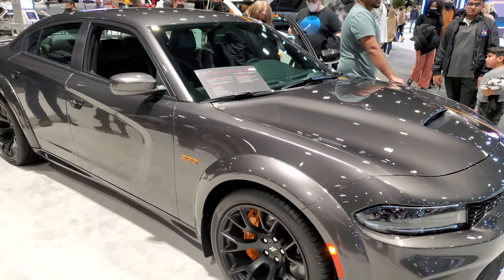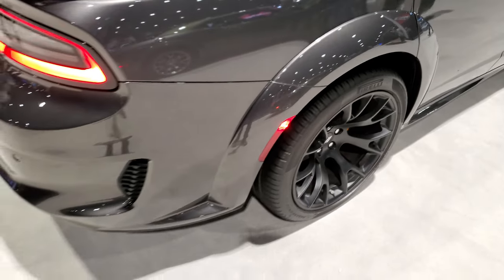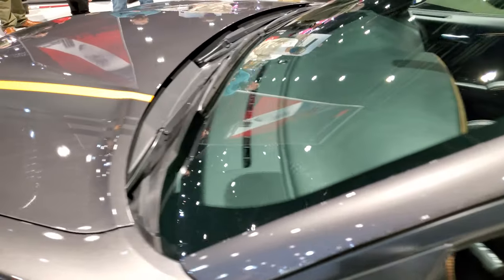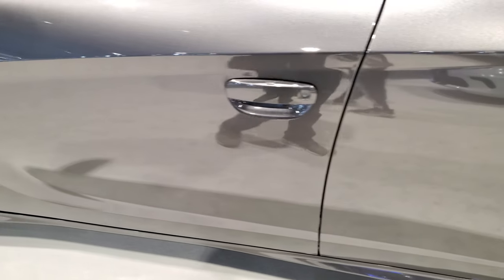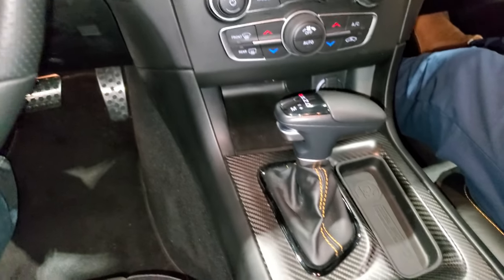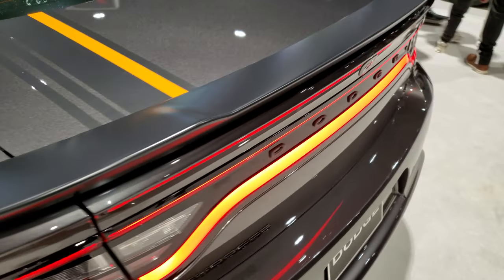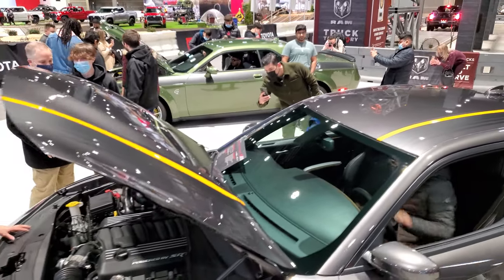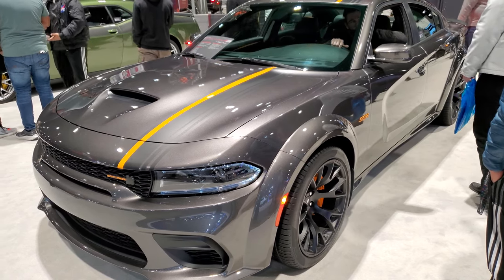2022 DODGE CHARGER SCAT PACK WIDE BODY HEMI ORANGE EDITION WALKAROUND OVERVIEW 2022 CHICAGO AUTOSHOW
TODAY I DID A WALKAROUND OF THIS 2022 DODGE CHARGER SCAT PACK WIDE BODY WITH THE HEMI ORANGE PACKAGE IN GRANITE CRYTAL METALLIC